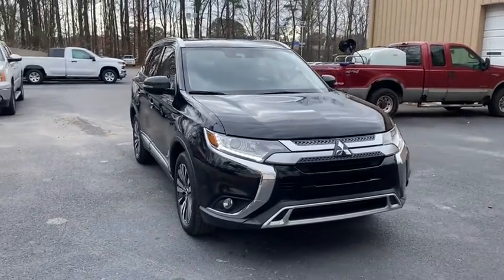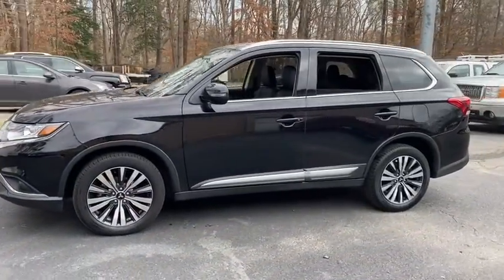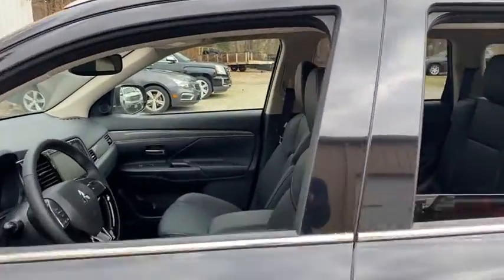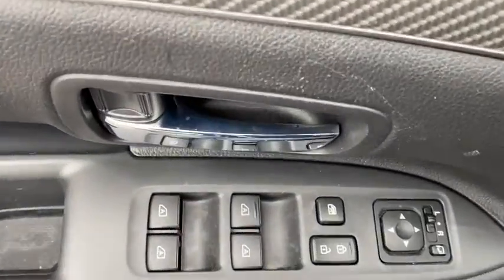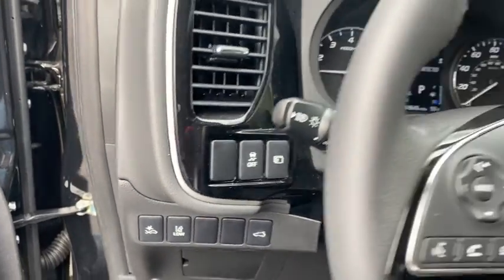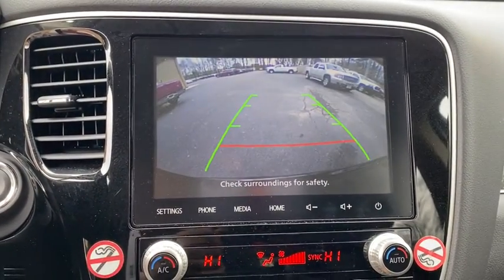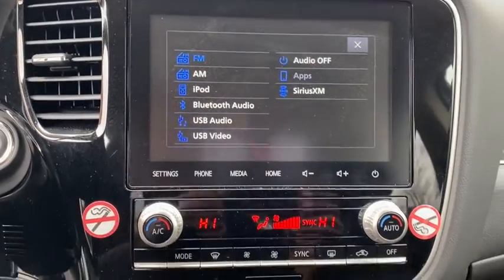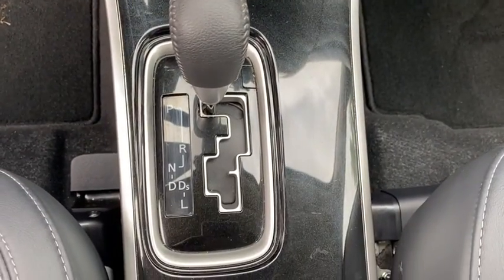2020 Mitsubishi Outlander Suffolk, Chesapeake, Portsmouth, Norfolk, Virginia Beach, VA 52752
Labrador Black Metallic Used 2020 Mitsubishi Outlander available in Suffolk, Virginia at Mike Duman Mitsubishi. Servicing the Chesapeake, Portsmouth, Norfolk, Virginia Beach, VA area.

Mike Duman has been satisfying automotive needs since 1980 and was recognized as the Virginia Independent Quality Dealer of the year. BUY WITH CONFIDENCE! WHY PAY MORE? Recent Arrival!brbrbrSatisfying automotive needs since 1980. The Du-Man Can!
Axle Ratio: 6.026|Wheels: 18 x 7J Two-Tone Alloy|Heated Front Bucket Seats|Leather Seat Trim|Radio: AM/FM 8.0 Smartphone Link Display Audio|4-Wheel Disc Brakes|6 Speakers|Air Conditioning|Electronic Stability Control|Front Bucket Seats|Leather Shift Knob|Power Liftgate|Tachometer|3rd row seats: split-bench|ABS brakes|Alloy wheels|Automatic temperature control|Brake assist|Bumpers: body-color|Driver door bin|Driver vanity mirror|Dual front impact airbags|Dual front side impact airbags|Four wheel independent suspension|Front anti-roll bar|Front dual zone A/C|Front fog lights|Front reading lights|Fully automatic headlights|Garage door transmitter: HomeLink|Heated door mirrors|Heated front seats|Illuminated entry|Knee airbag|Low tire pressure warning|Occupant sensing airbag|Outside temperature display|Overhead airbag|Overhead console|Panic alarm|Passenger door bin|Passenger vanity mirror|Power door mirrors|Power driver seat|Power passenger seat|Power steering|Power windows|Radio data system|Rain sensing wipers|Rear anti-roll bar|Rear seat center armrest|Rear window defroster|Rear window wiper|Remote keyless entry|Roof rack: rails only|Security system|Speed control|Speed-sensing steering|Split folding rear seat|Steering wheel mounted audio controls|Telescoping steering wheel|Tilt steering wheel|Traction control|Trip computer|Turn signal indicator mirrors|Variably intermittent wipers|Front beverage holders|Blind Spot Warning|Auto-dimming Rear-View mirror|Speed-Sensitive Wipers|Front Center Armrest w/Storage|AM/FM radio: SiriusXM|Exterior Parking Camera Rear|Auto High-beam Headlights|Android Auto & Apple CarPlay